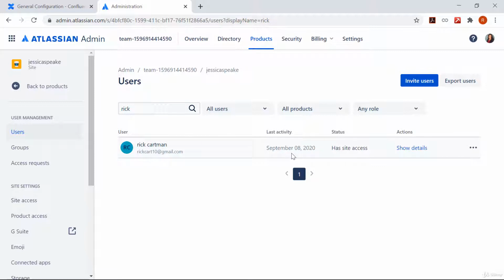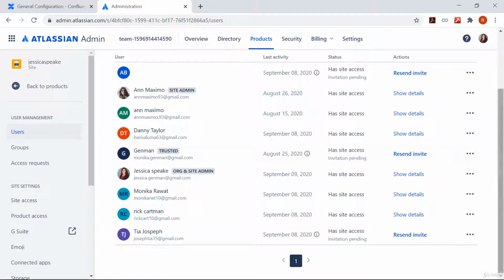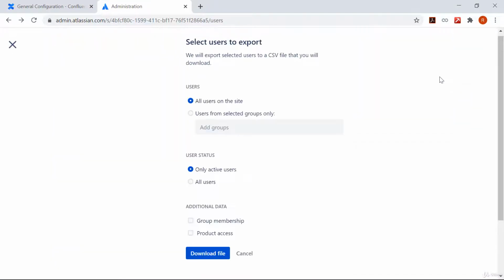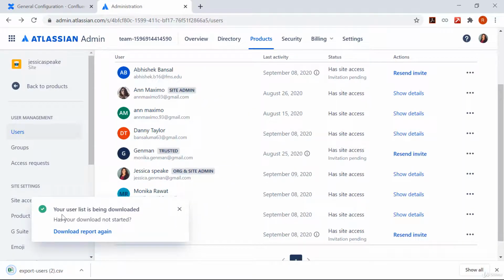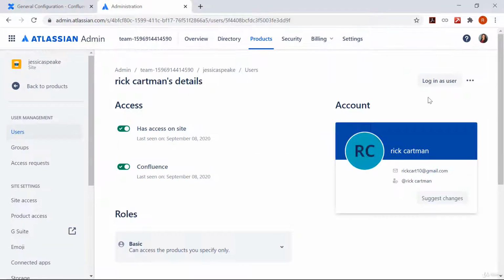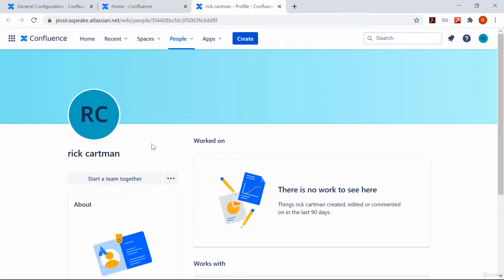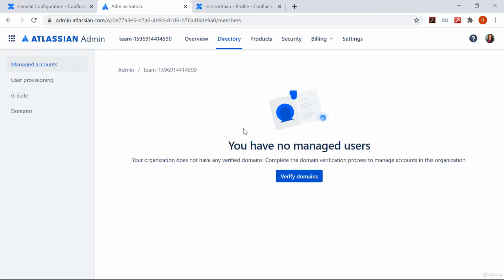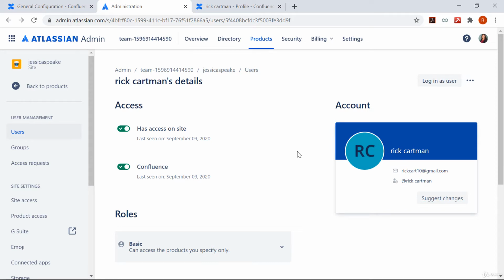Atlassian Confluence Masterclass 2020 Lecture 45 User Management Administrating Users